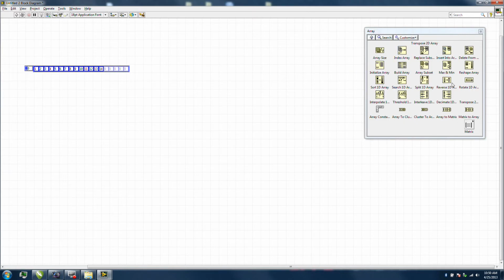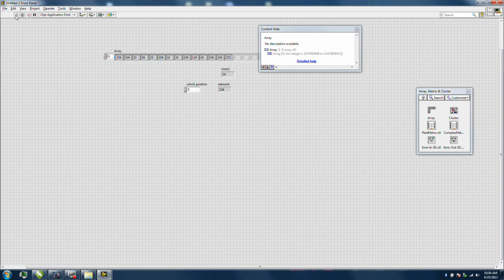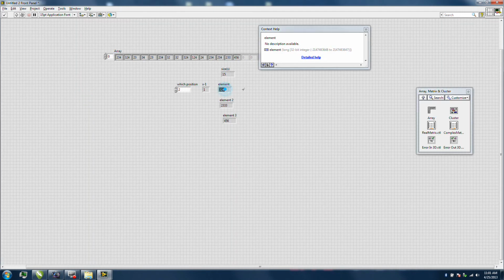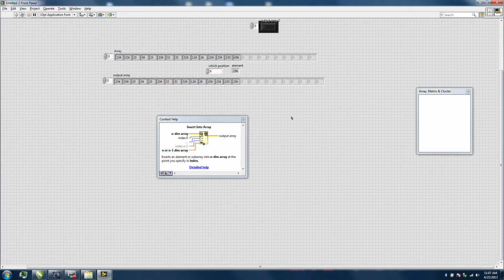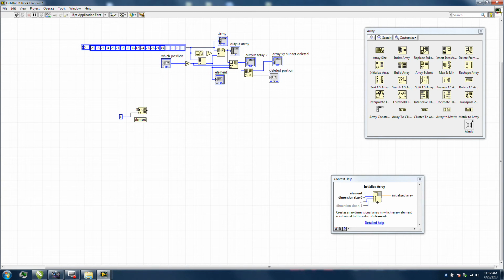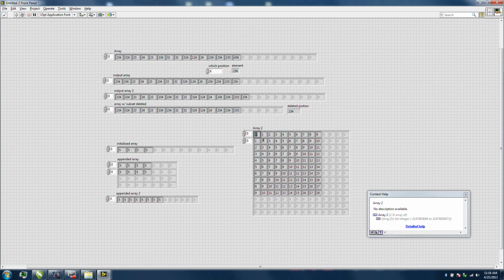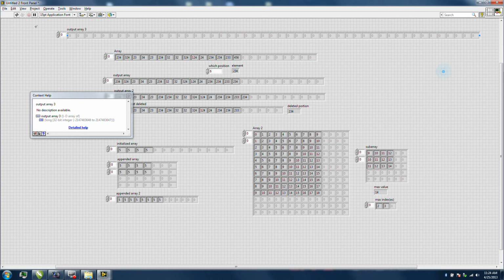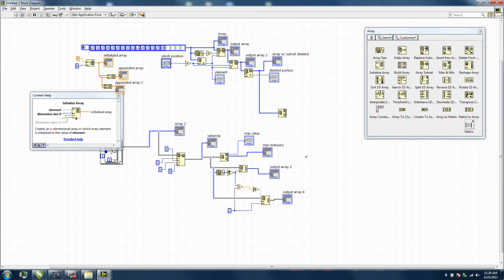007 - Arrays II: Basic Functions - LabView with DMZ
Hey :) Just continuing the Arrays tutorials - In this episode, we go into detail about the main basic functions in labview for arrays .. Enjoy :)